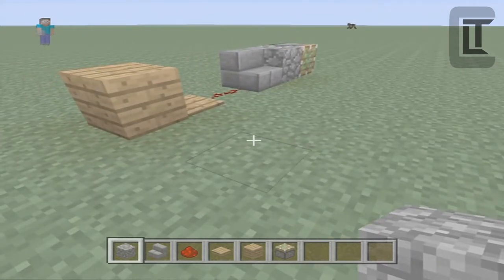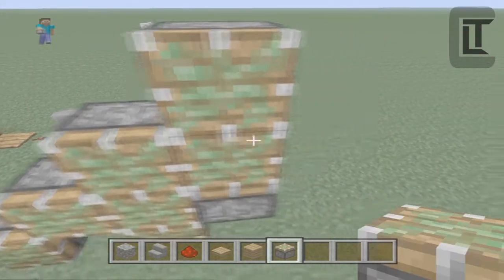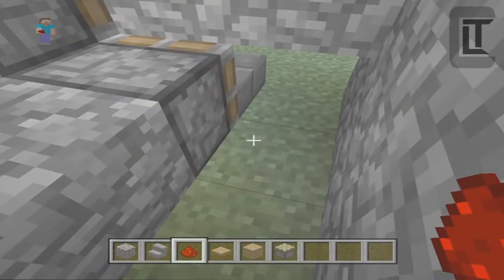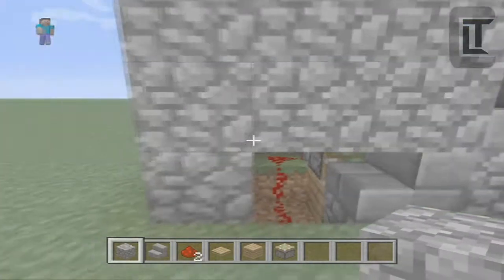Minecraft "AUTO STAIRS" Red Stone Tutorial